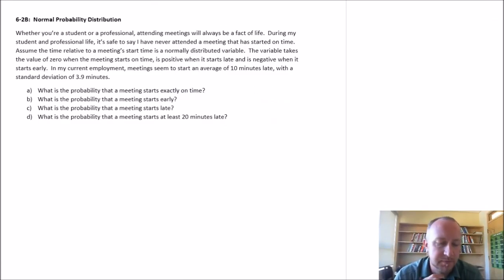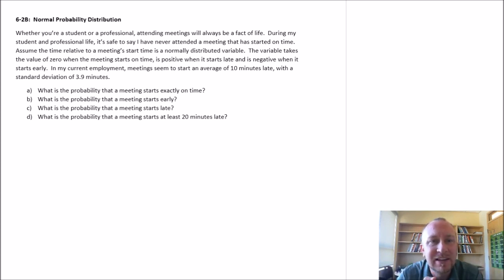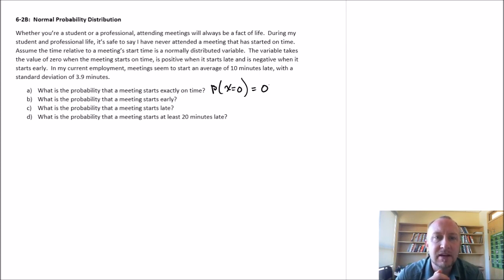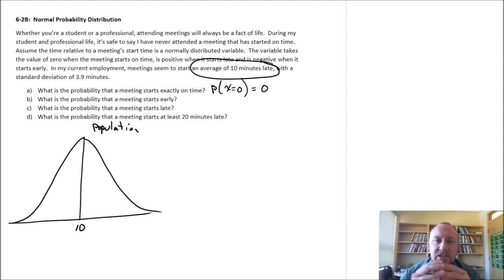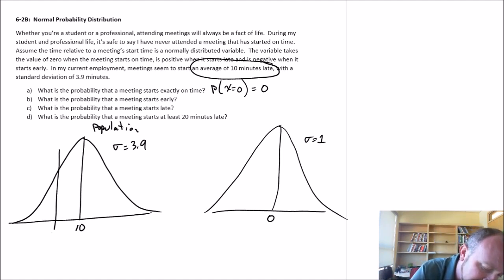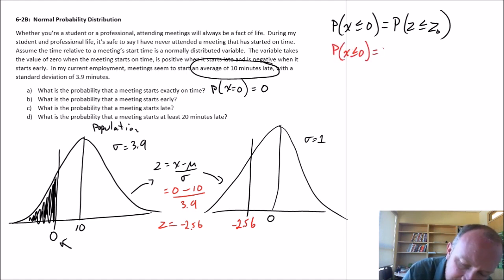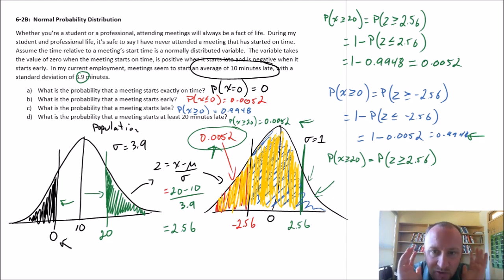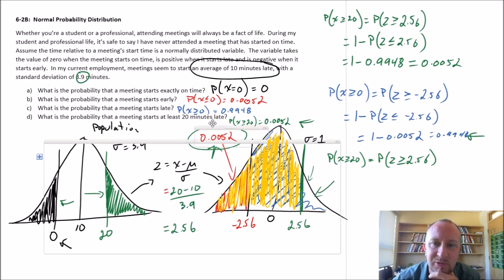Statistics - Module 6 - Normal Probability Distribution - Problem 6-2B